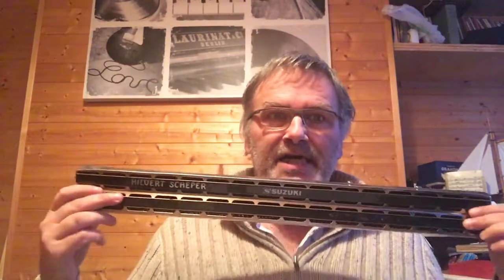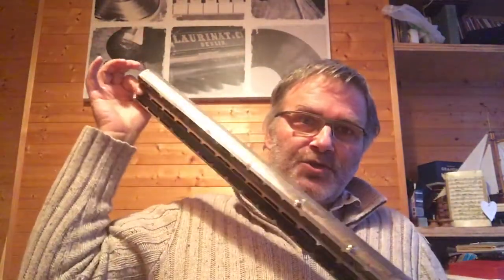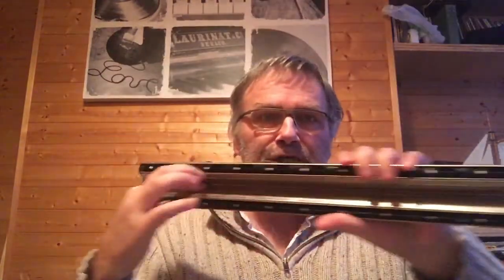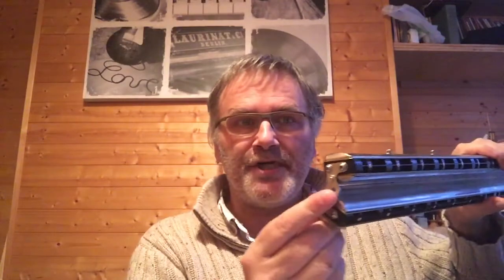The CHORD Harmonica - Part 1 - acknowledgment and introduction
With my Special Thanks to Walter (“Wally”) Peterman and James Huges, this is the start of my new series of videos about the Chord harmonica.